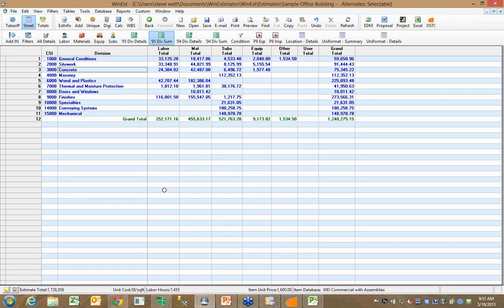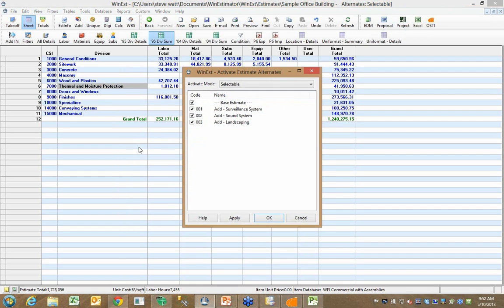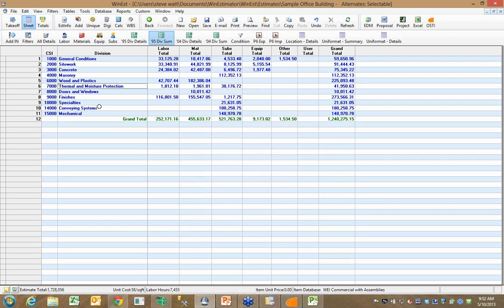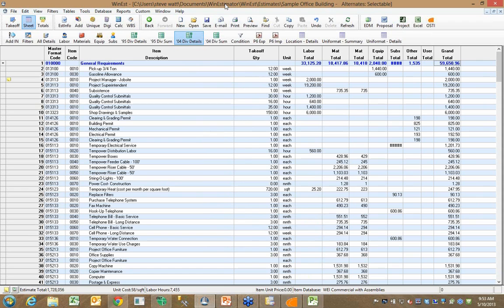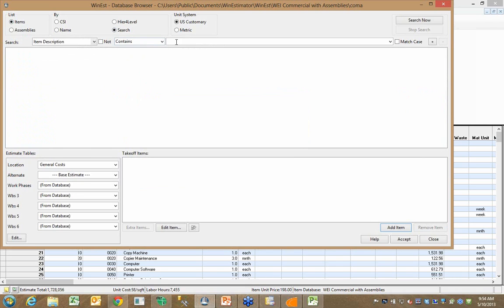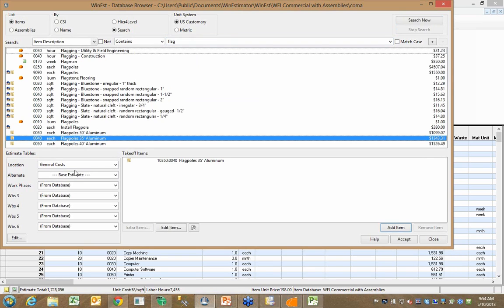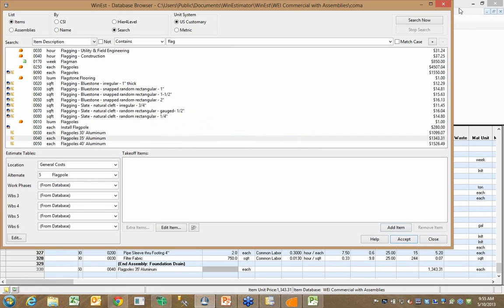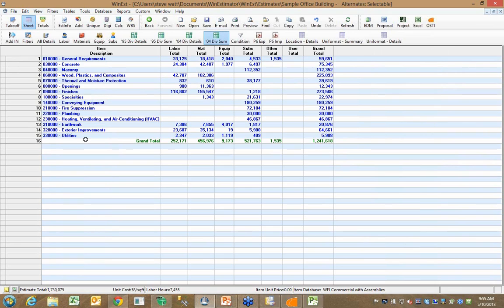Creating WhatIf Scenarios in Your WinEst Construction Estimate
Owners appreciate seeing multiple what-if scenarios for their construction projects and how these extras would impact the budget.  Creating a what-if scenario in WinEst is simple; all the user needs to do is create an "alternate."  An alternate is a line item or assembly that can be included in or excluded from the estimate with one click.  Examples of alternate options include landscaping, a surveillance system, a sound system, or even a flagpole.